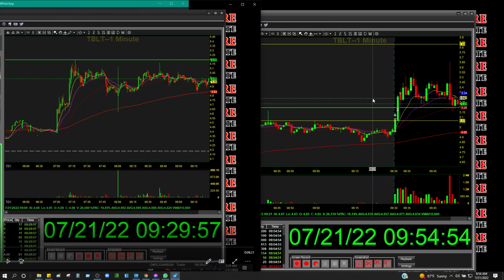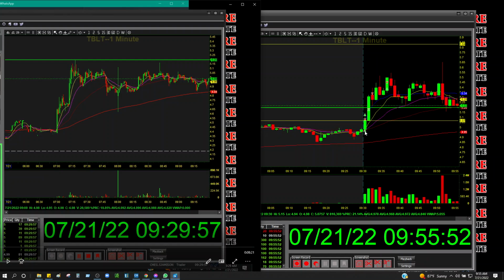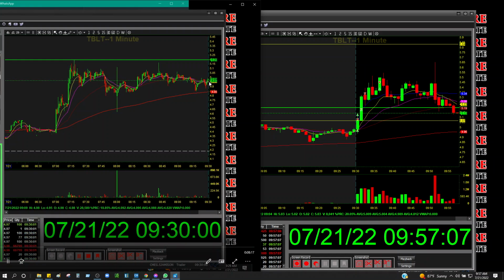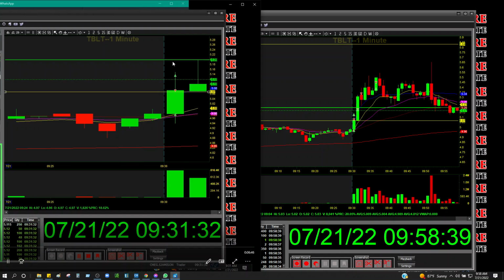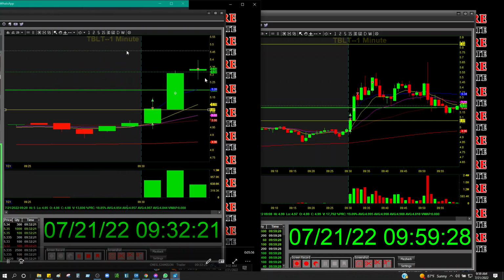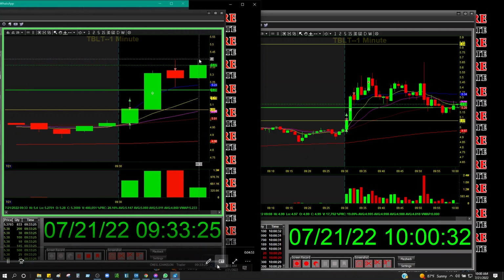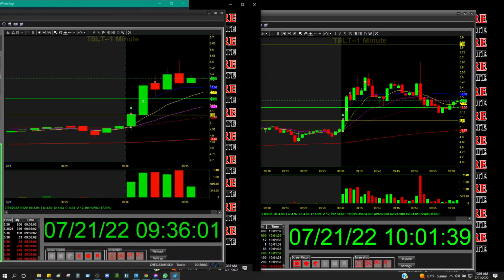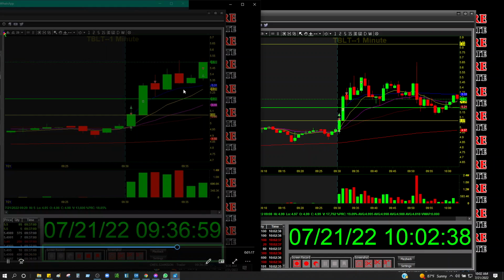BRUTUS EMPIRE STOCKS AND REAL ESTATE $1,200 UNDER 10 MINUTES!!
HOW TO DO I FIND THE STOCKS I TRADE? BEST SCANNER IN THE WORLD TRADE IDEAS CLICK THIS LINK AND SIGN UP

NEED TO SELL YOUR HOUSE FAST?? CLICK LINK BELOW SEND ADDRESS AND PHONE NUMBER IN THE DESCRIPTION BOX: